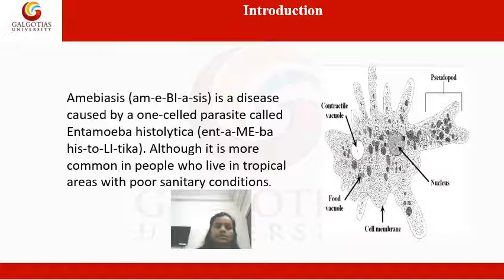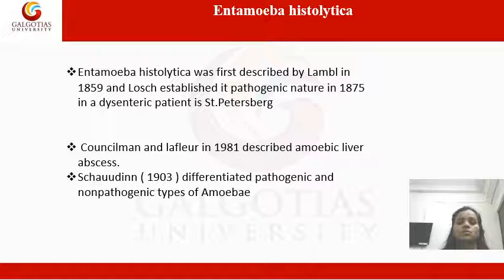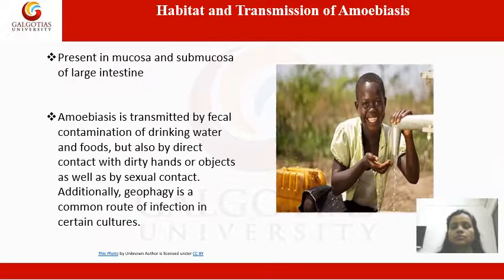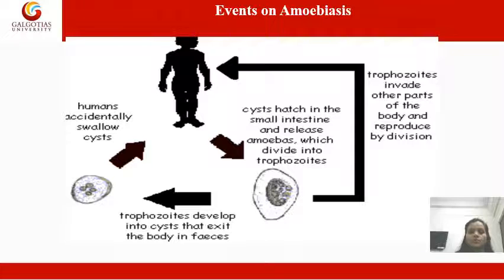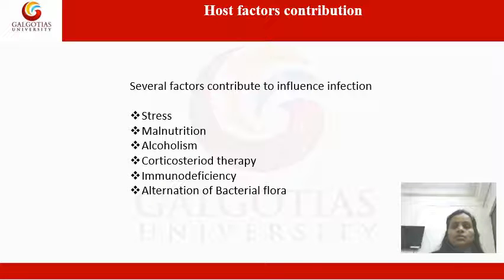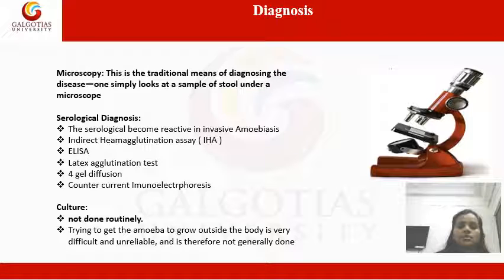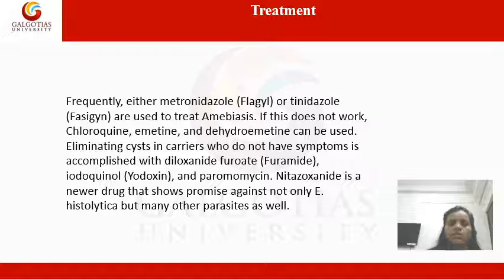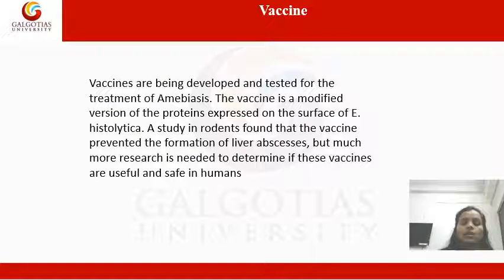MBBMBT1003, Medical Microbiology: Amoebiasis